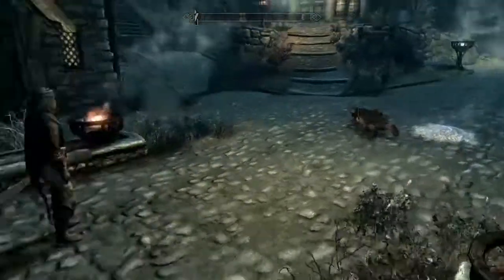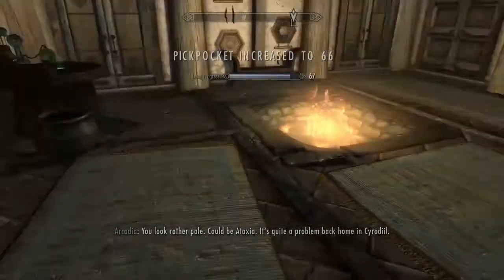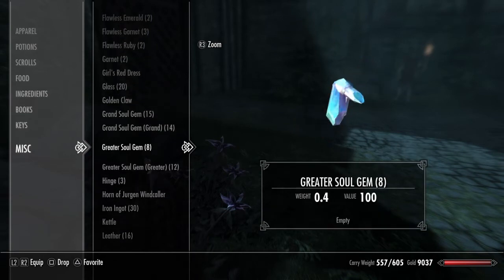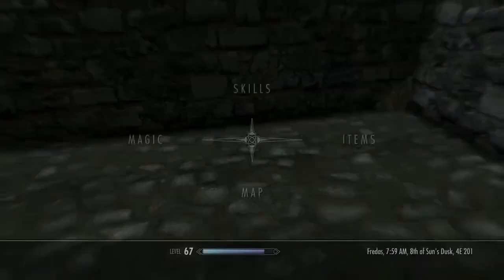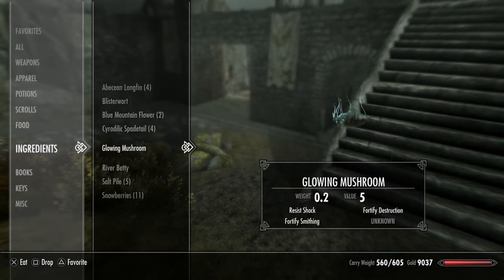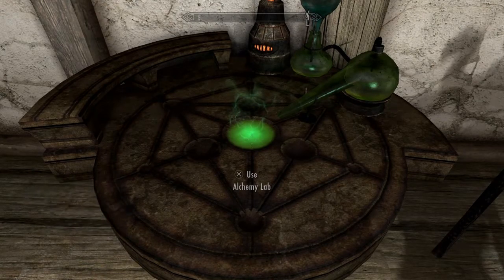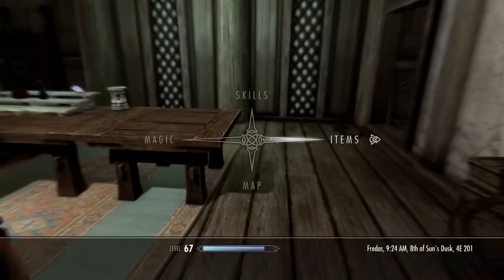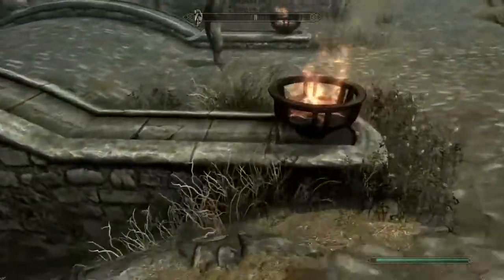How to make OP weapons/armor Skyrim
Song:Alan Walker Spectre